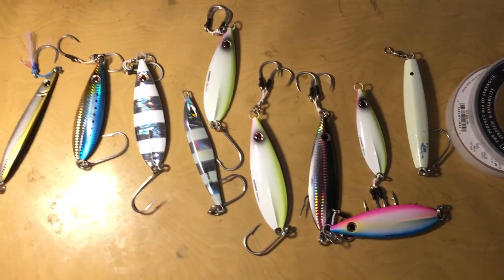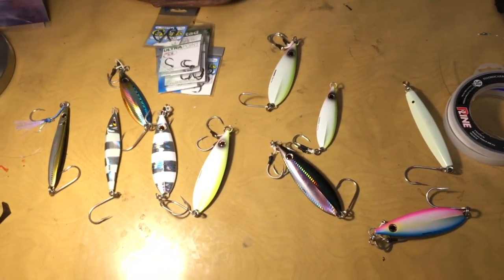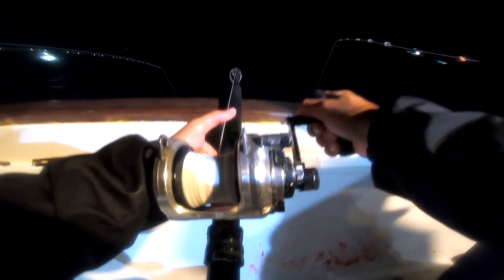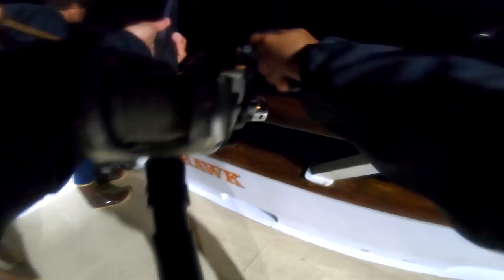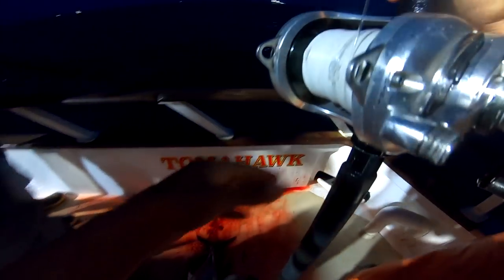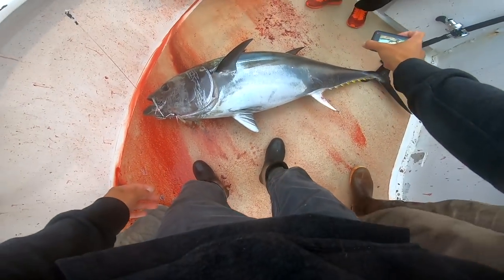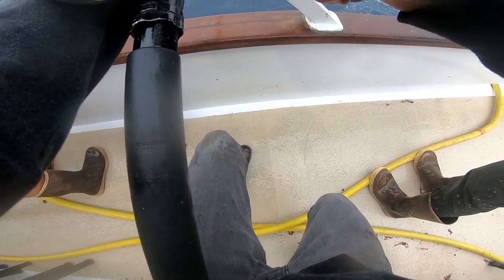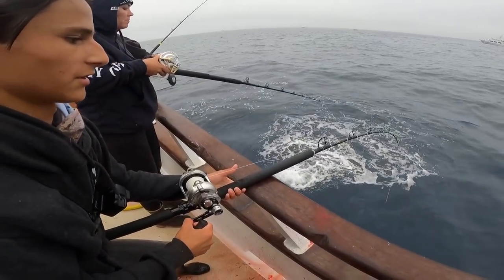Catching MONSTER Bluefin Tuna in San Diego (Nonstop Action) Pt.1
About a month ago I set out on a trip to San Diego in efforts to fulfill my goal of catching a giant Bluefin Tuna. I met up with fellow youtube @FishermansChronicles  and just so happened to be on the boat with local youtuber @BenjieKimFishing  (go check out both of their channels). After a five hour boat ride south and a couple stops without fish we finally ran into an epic bite. Everyone was hooking up and we landed about 40 fish between 1 and 6 in the morning. I hooked and landed four fish that morning and managed to get two on film. The boat ended up limiting out by the second night but I got so much footage that I had to break the trip into two parts. Enjoy

GEAR USED/PRODUCT LINKS
Rods/Reels
Calstar Grafighter 7'XXH
Okuma Makaira 16
100 pound Spectra

Shimano Flat Fall Jig

Camera: GOPRO HERO 7 Black Other